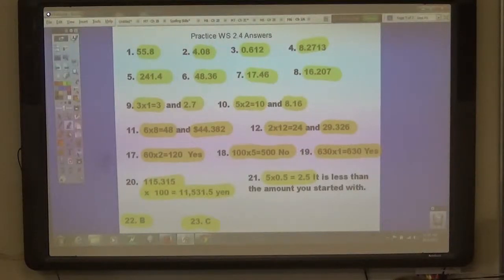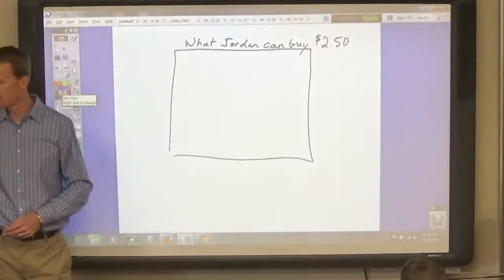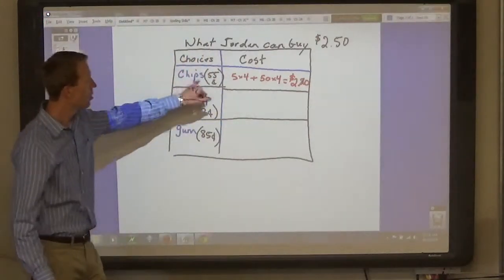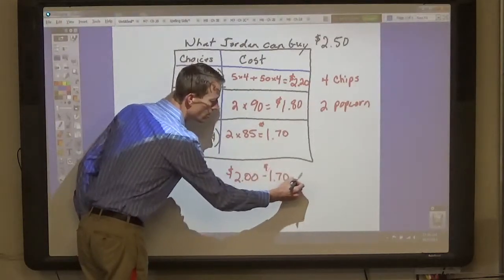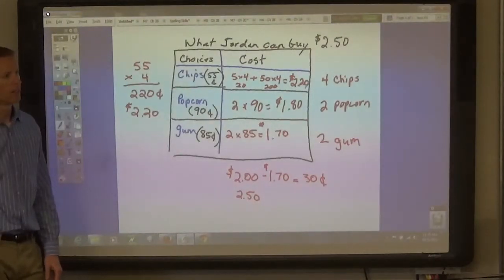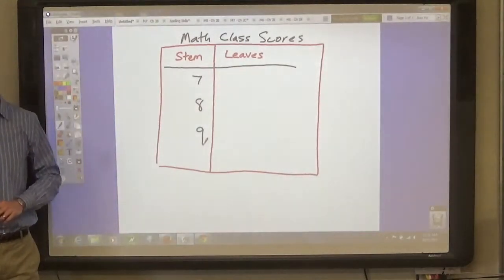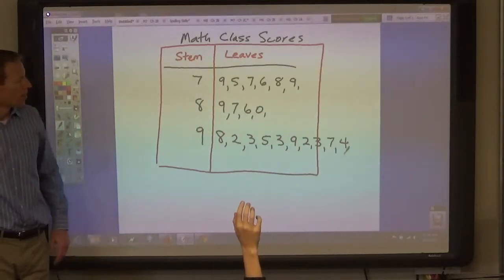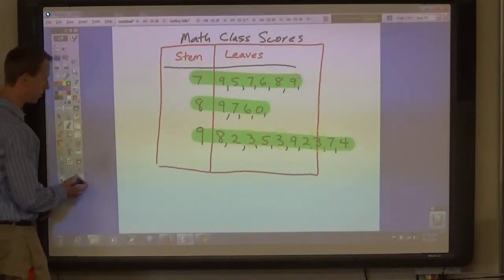M6 Lesson 2 5 Making a Table